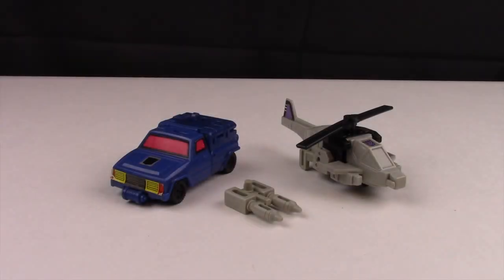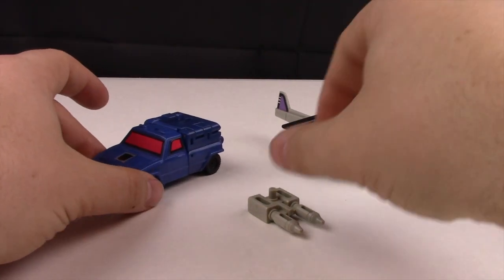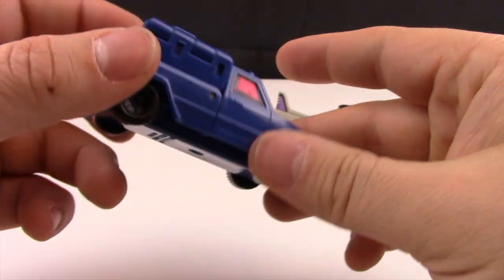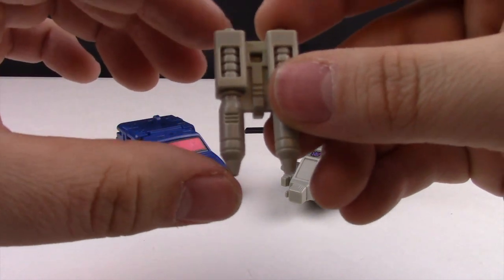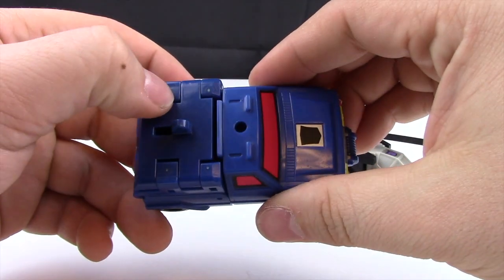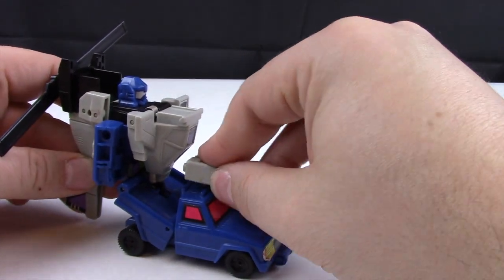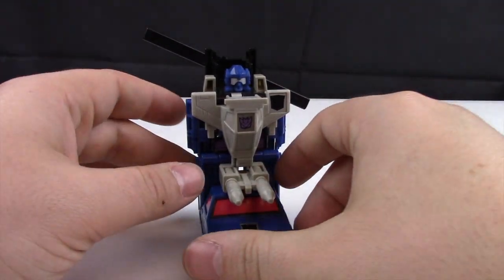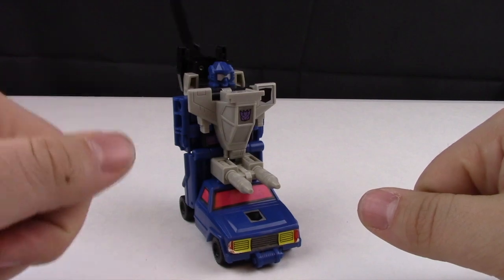Transformers: G1 BattleTrap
Throwback Thursday returns with G1 BattleTrap!

Thanks if you already did!